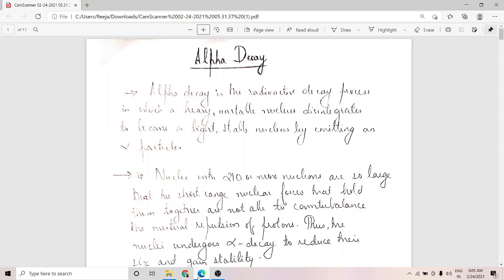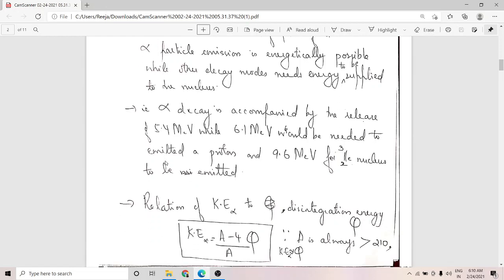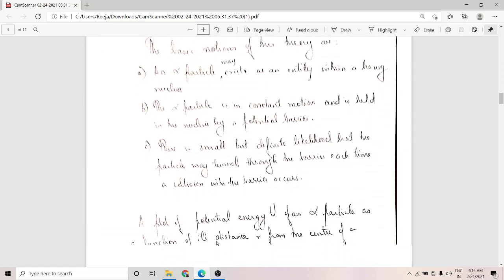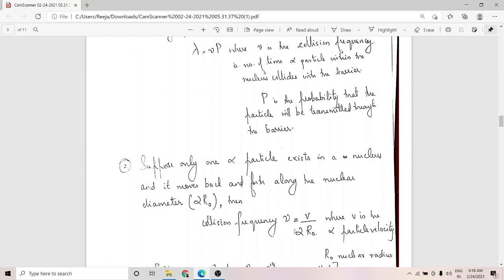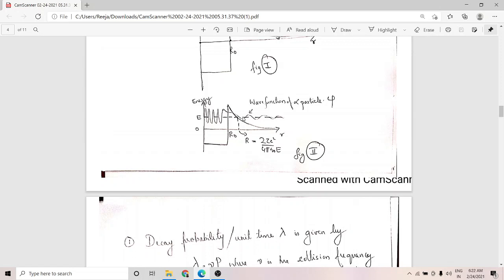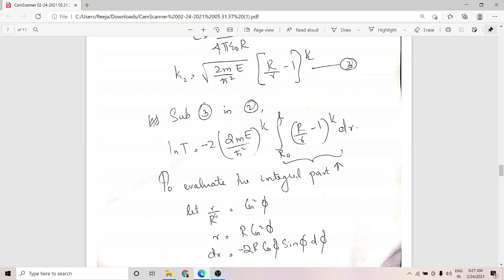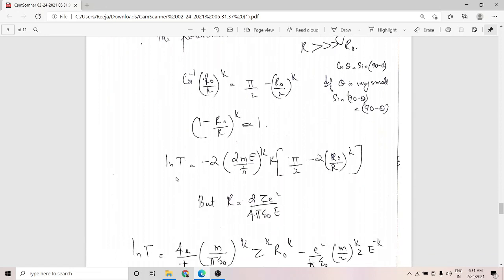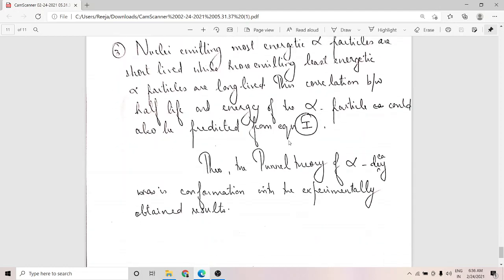Alpha decay - Tunnel theory or Gamow's theory of Alpha decay